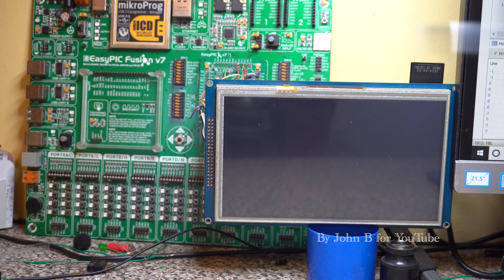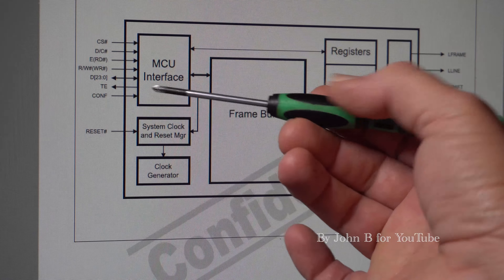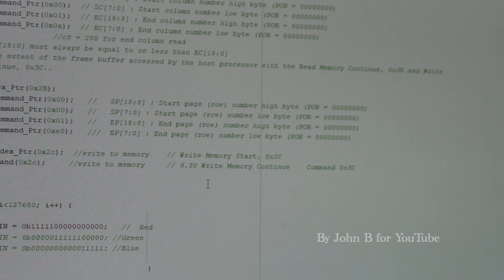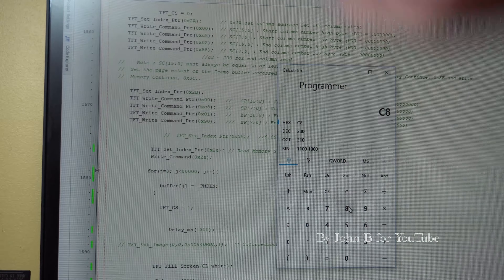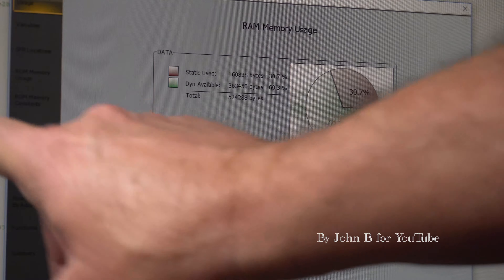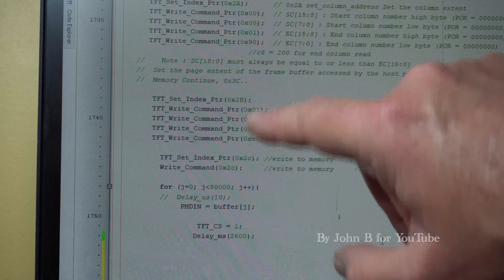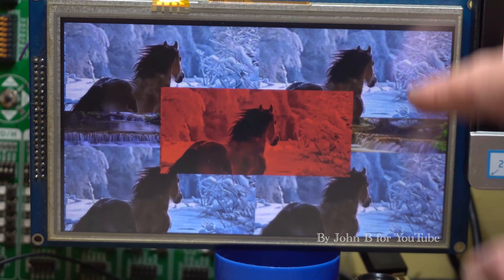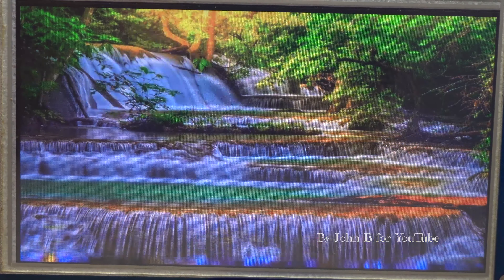SSD1963 Screen Capture with MikroC Pro for Pic32 & Microchip's Pic32MZ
SSD1963 Screen Capture with MikroC Pro for Pic32.
Actually, I noticed a mistake
800x480 = 384'000 x2 = 768'000 bytes

            TFT_CS = 0;
        TFT_Set_Index_Ptr(0x2A);      // 0x2A set_column_address Set the column extent
        TFT_Write_Command_Ptr(0x00);  // SC[15:8] : Start column number high byte (POR = 00000000)
        TFT_Write_Command_Ptr(0xc8);  // SC[7:0] : Start column number low byte (POR = 00000000)
        TFT_Write_Command_Ptr(0x02);  // EC[15:8] : End column number high byte (POR = 00000000)
        TFT_Write_Command_Ptr(0x58);  // EC[7:0] : End column number low byte (POR = 00000000)

         TFT_Set_Index_Ptr(0x2B);
         TFT_Write_Command_Ptr(0x00);   //   SP[15:8] : Start page (row) number high byte (POR = 00000000)
         TFT_Write_Command_Ptr(0xc8);   //   SP[7:0] : Start page (row) number low byte (POR = 00000000)
         TFT_Write_Command_Ptr(0x01);   //   EP[15:8] : End page (row) number high byte (POR = 00000000)
         TFT_Write_Command_Ptr(0x90);   ///  EP[7:0] : End page (row) number low byte (POR = 00000000)

 TFT_Set_Index_Ptr(0x2E);   //9.20 Read Memory Start
    Write_Command(0x2e);     // Read Memory Start

Angle brackets aren't allowed in your description. (less than)

               for(j=0; j  less than 80000; j++) {

                   buffer[j] here =  PMDIN;         }

                   TFT_CS = 1;